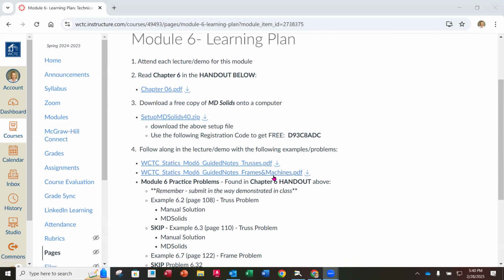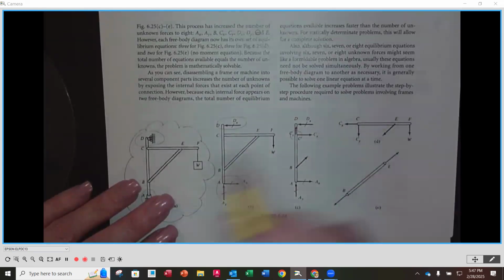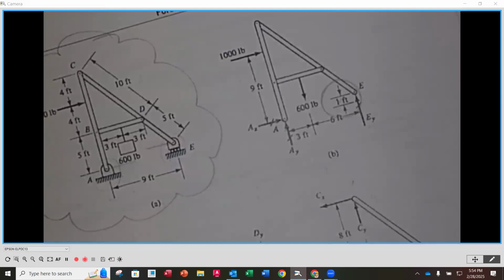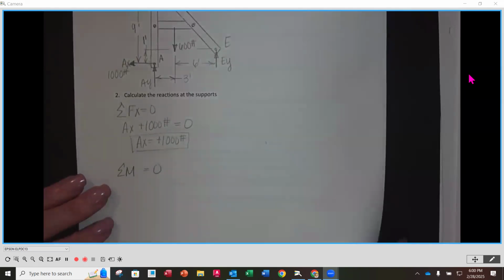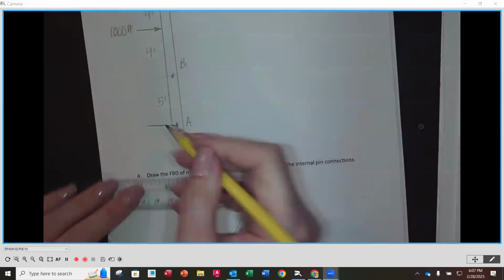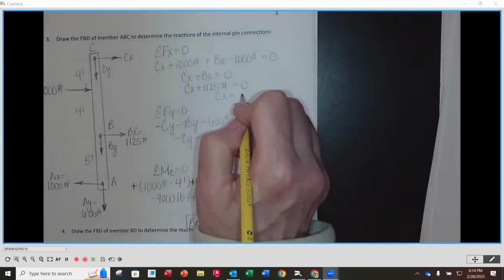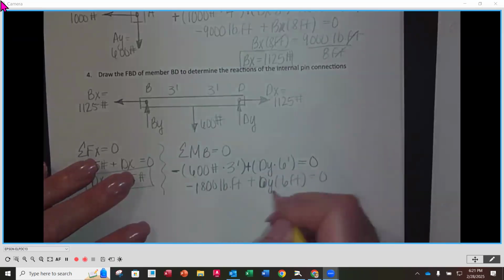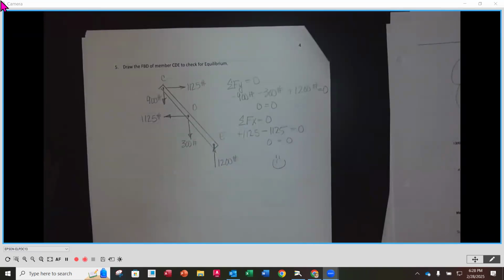WCTC TechStatics Module6 Example 6 7